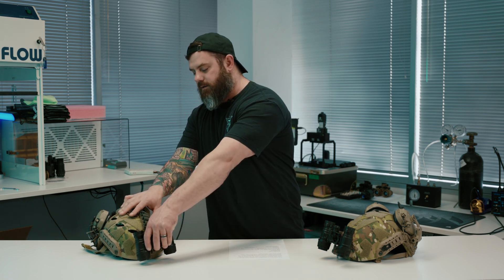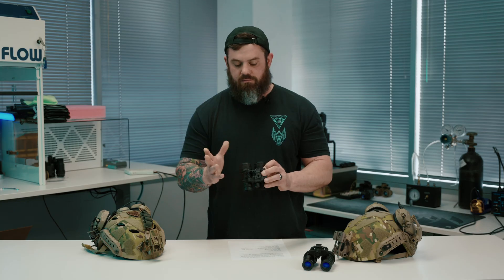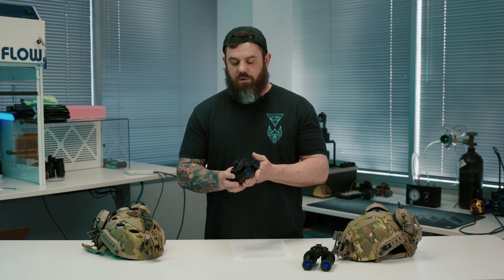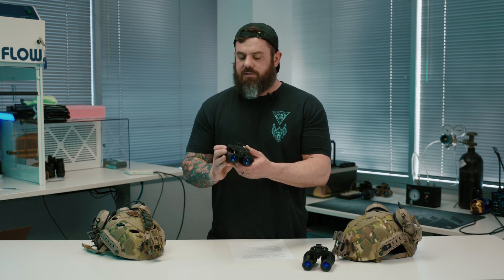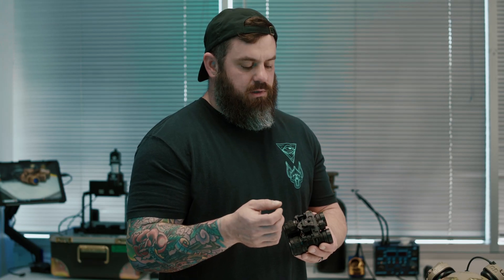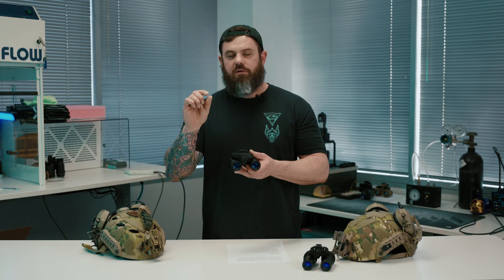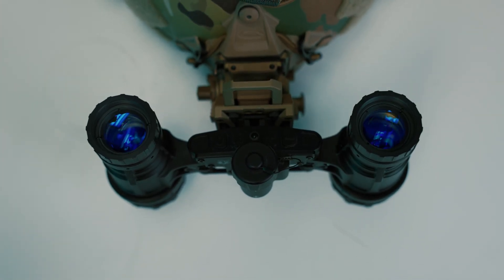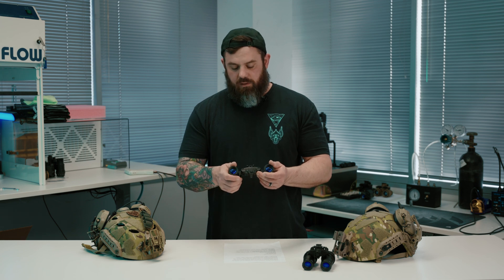Custom Night Vision | Nocturn Industries Manticore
We're excited to be able to offer the newest housing release from Nocturn Industries, the Manticore. With push button controls and smart gain functions, this new ruggedized version of the Manticore has got our attention. In this video Kevin goes over the feature set and fuctions of the Manticore.